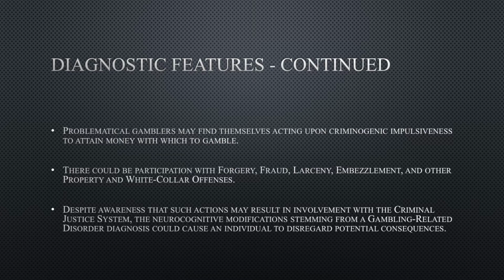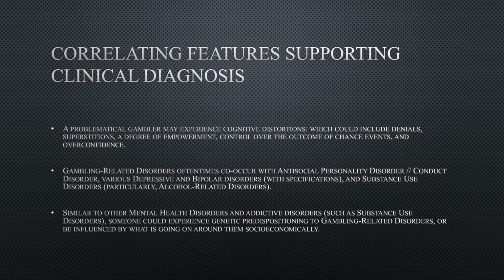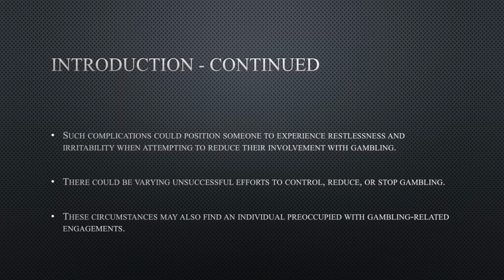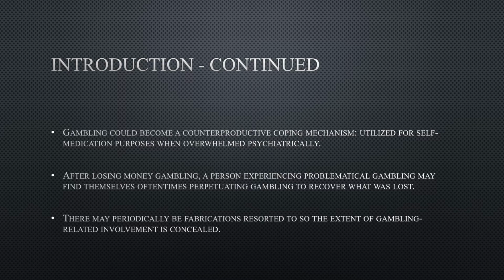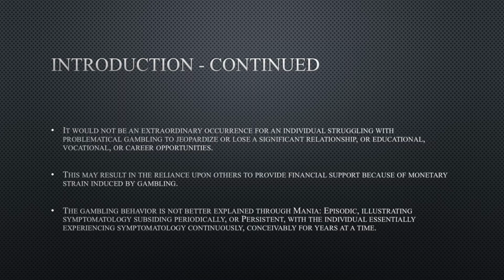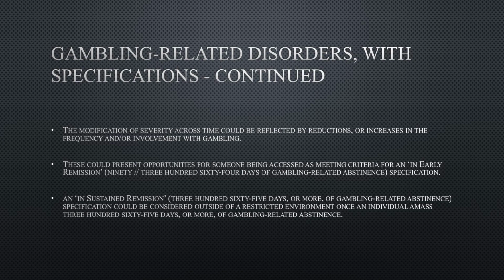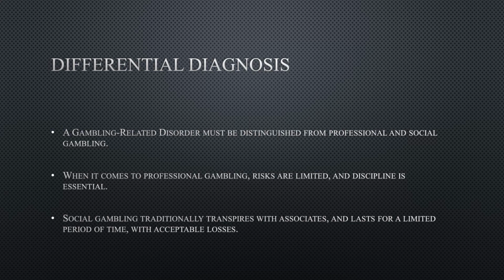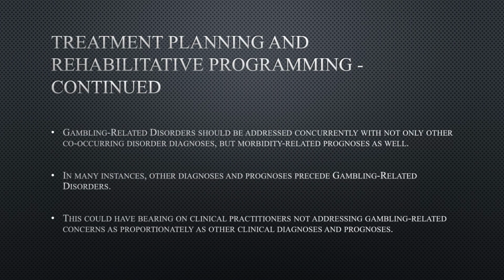Gambling-Related Disorders as Mental Health Disorders, and Suggestions to Diminish Symptomatology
This presentation titled Gambling-Related Disorders as Mental Health Disorder Diagnoses, and Recommendations to Diminish Corresponding Symptomatology is intended to provide an introductory awareness of problematical gambling. There will be a focus on the addictive nature of problematical gambling, and correlations Gambling-Related Disorders have with Substance Use Disorders. Suggestions will be offered to help those struggling with problematical gambling reduce characteristics of their Gambling-Related Disorders.